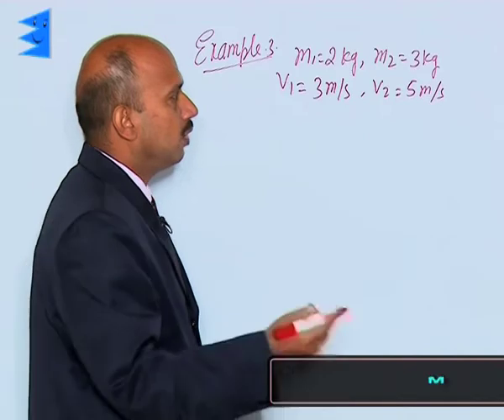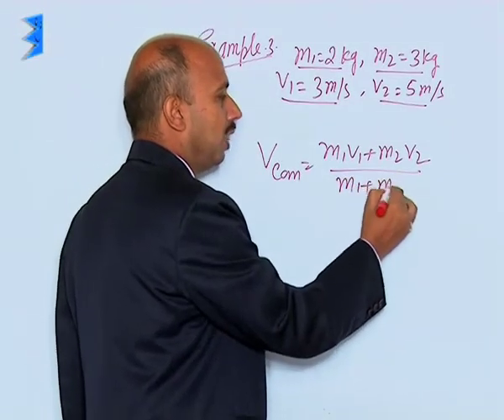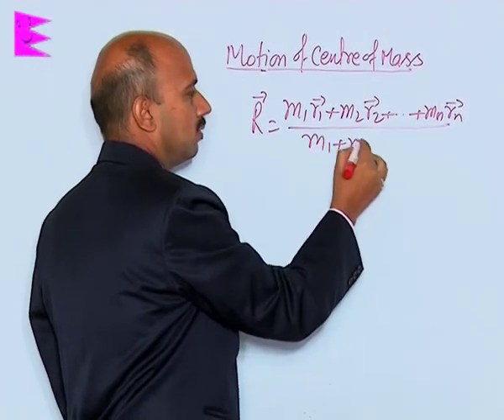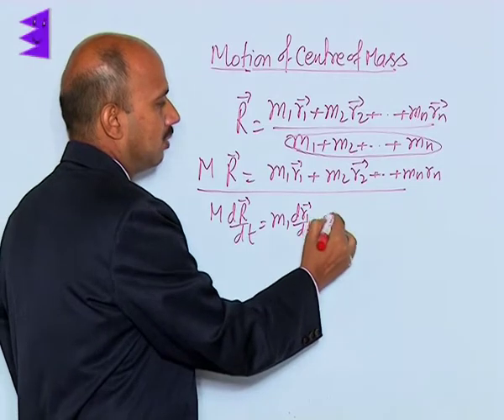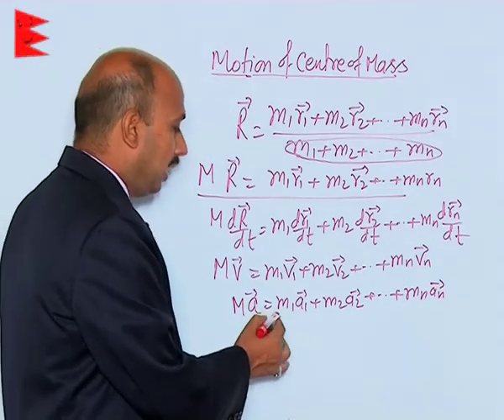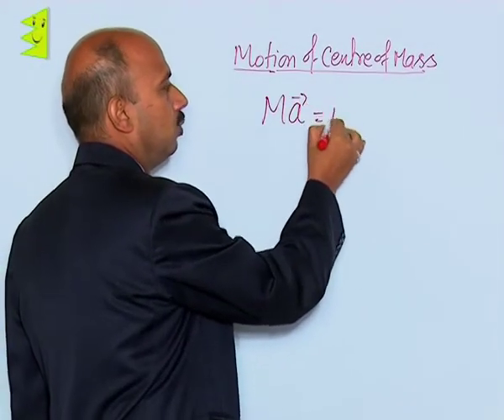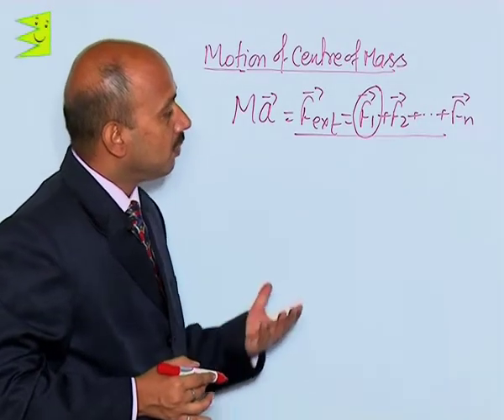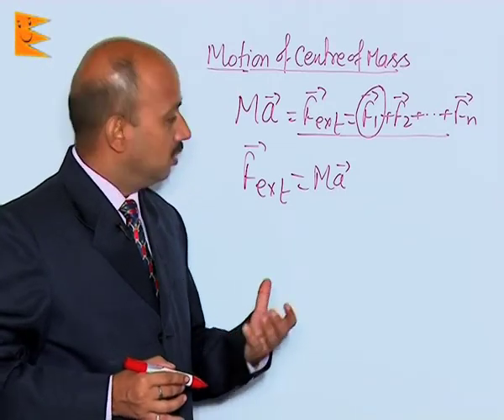CBSE Class 11 Physics System of Particles & Rotational Motion Motion of Centre of Mass |Extraminds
Topic: Motion of Centre of Mass
Extraminds